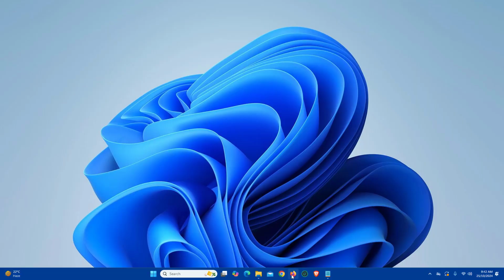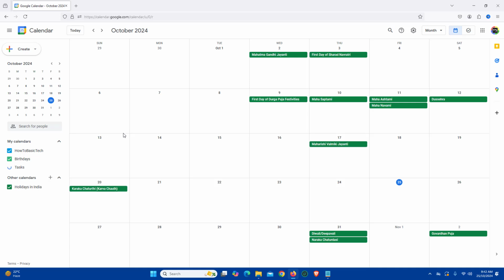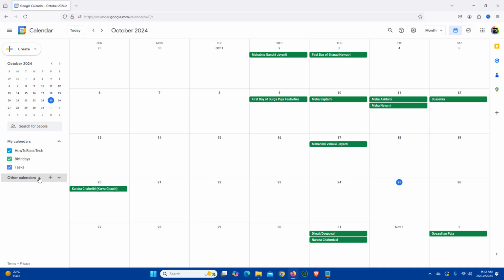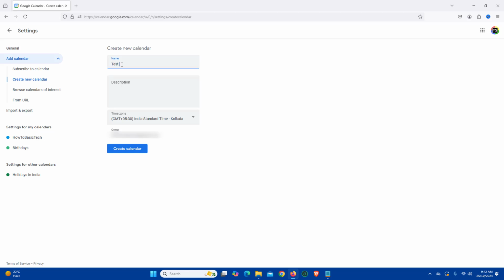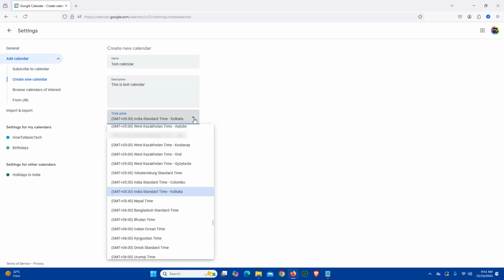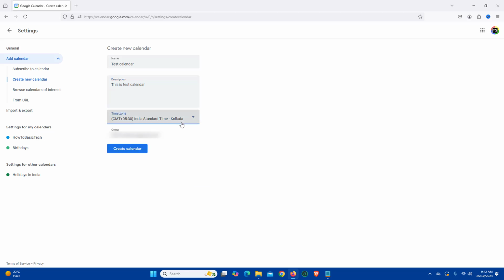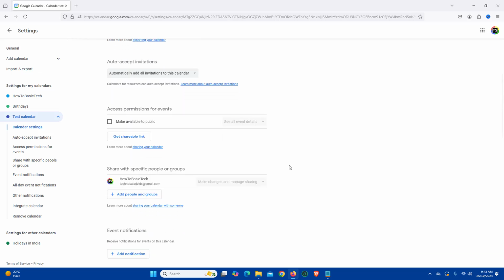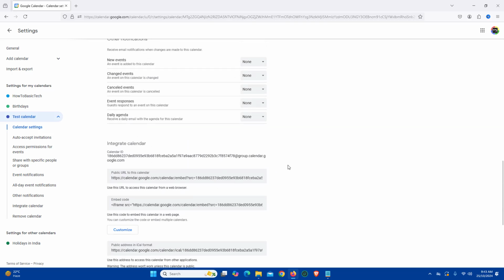Add a Calendar to Google Calendar in Just 2 Minutes!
How to Add a Calendar to Google Calendar. Looking to organize your schedule more efficiently? Learn how to add a calendar to Google Calendar in just a few simple steps! Whether you want to add work, personal, or shared calendars, this tutorial will guide you through the process of integrating multiple calendars seamlessly into Google Calendar. Stay organized and never miss an important event again!